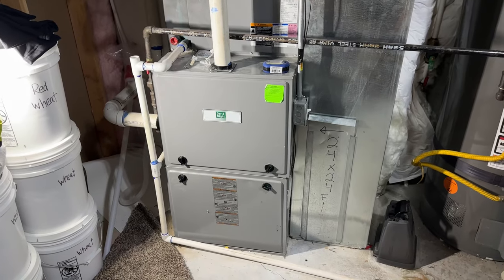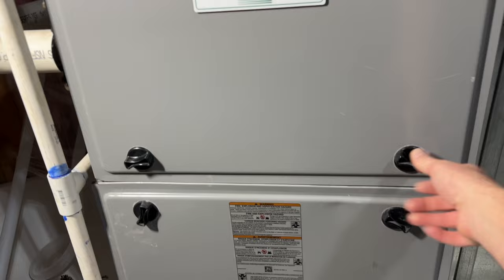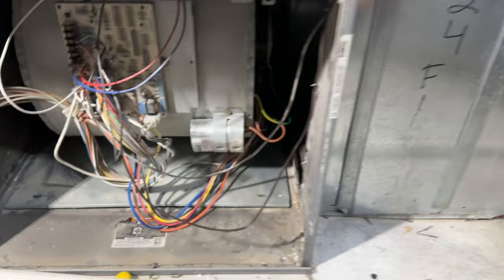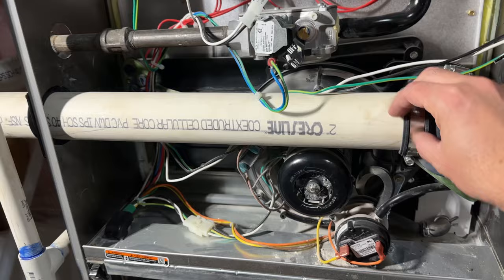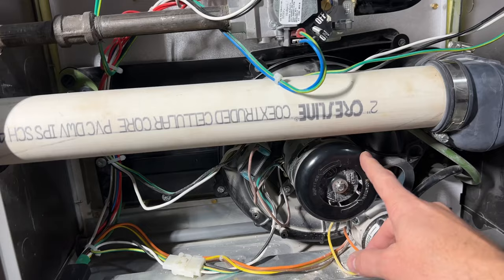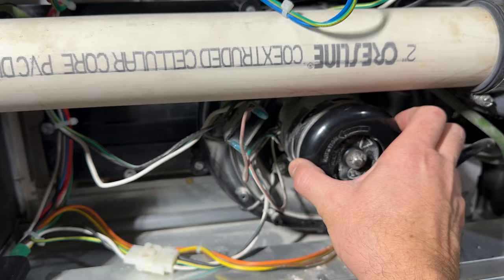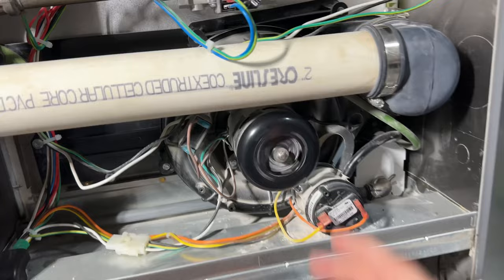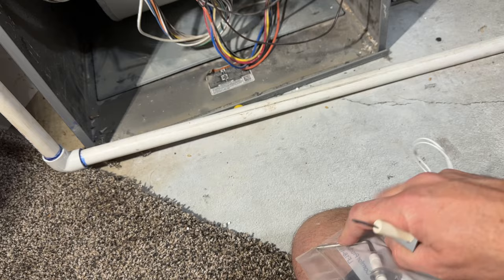Furnace Not Turning on? Try This First! Don't Call an HVAC Tech Before You Try This!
In this video I go over a common problem that prevents my furnace from turning on and heating my house.  If you turn on your Furnace and no air or heat is coming from the vents, try this out before you call an HVAC technician.  I have to do this every fall when I turn my Furnace on for the first time or my furnace will not blow heat.  Hopefully this will be helpful for you.

Links:
Replacement igniter
Replacement Flame sensor
Furnace Filters

Try this if:
furnace not igniting burners
furnace gas valve not opening
gas furnace won't ignite
furnace not turning on
furnace not working